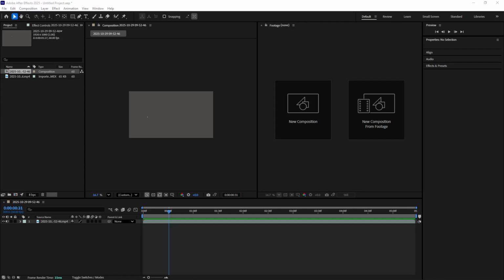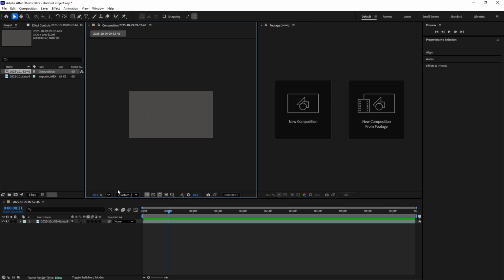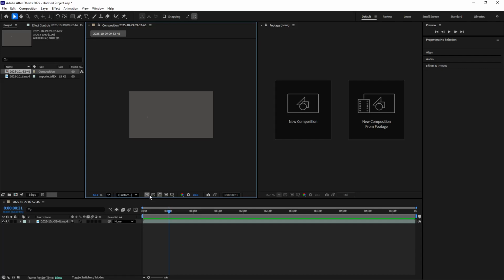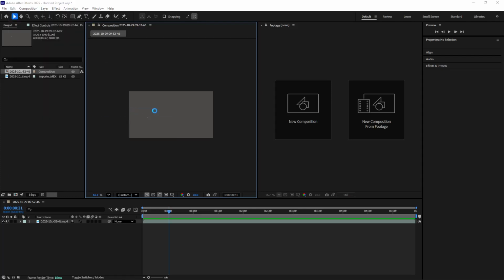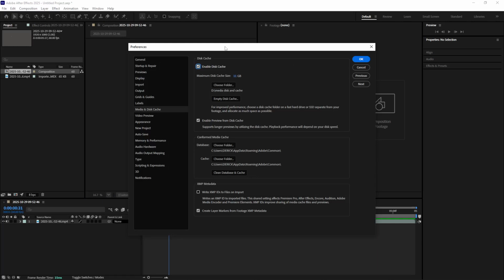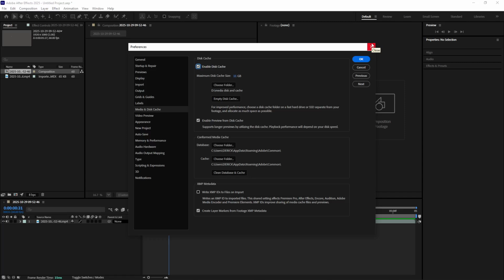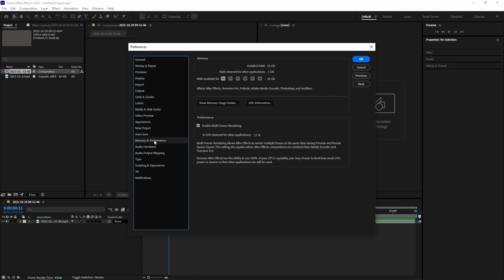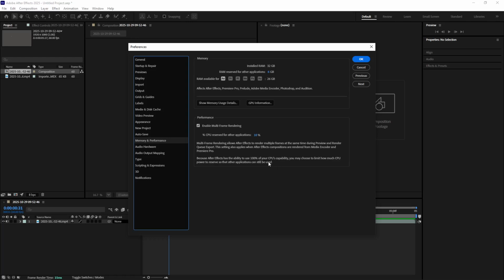How to Fix Lag in Adobe After Effects [2026 Full Guide]